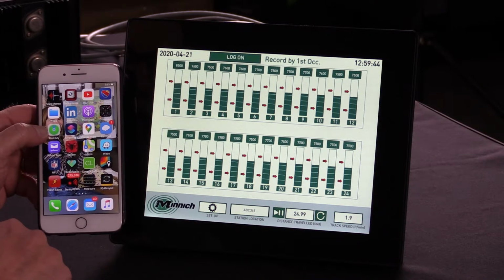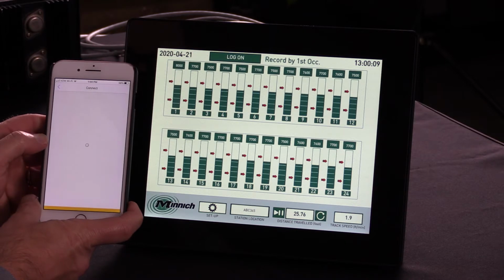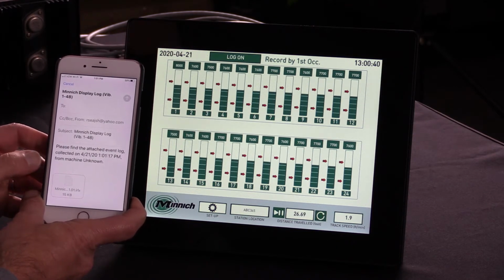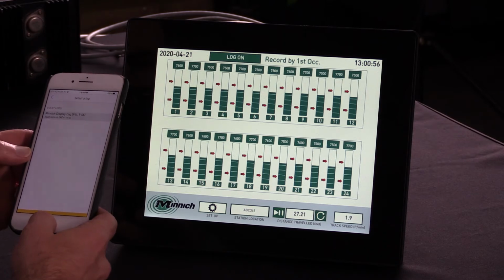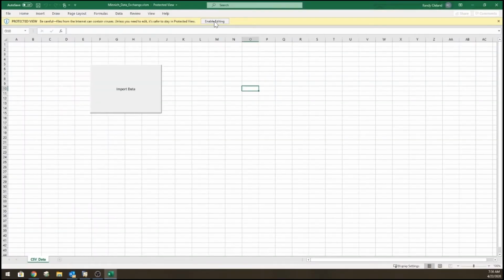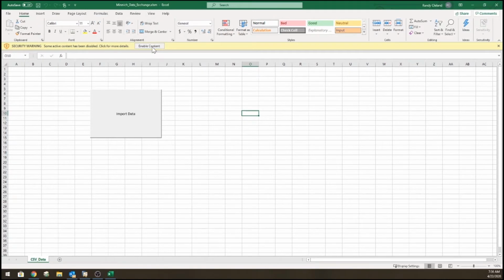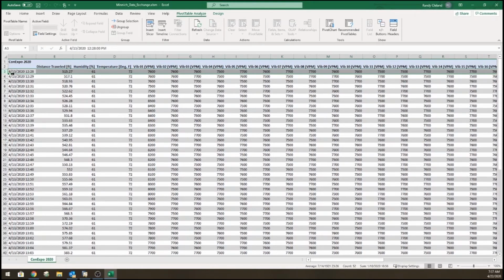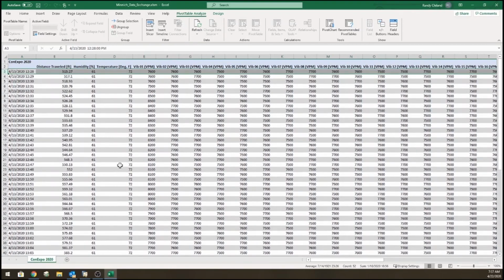How to download Auto Vibe CC recorded information to your computer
Learn how to down load your recorded vibrator monitoring information from the Auto Vibe System to your computer and onto an easy to read excel spread sheet.